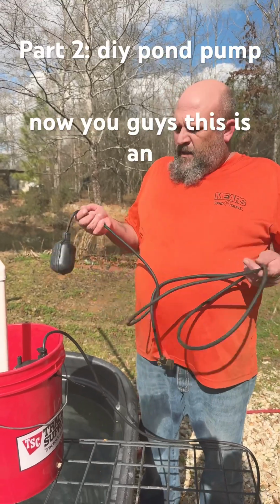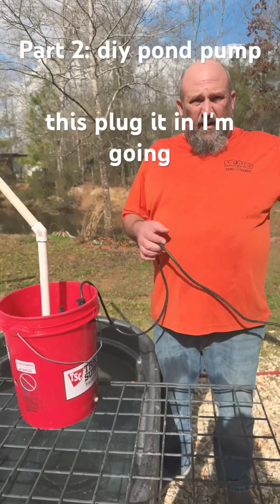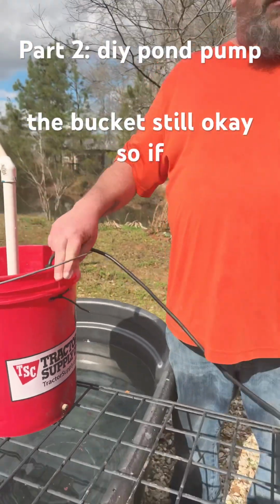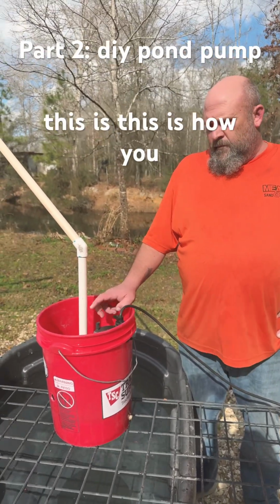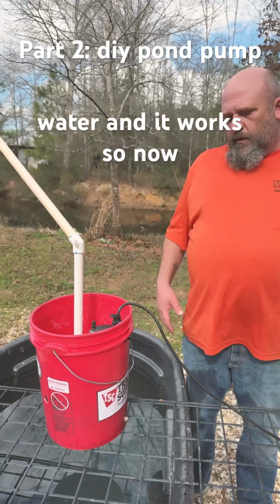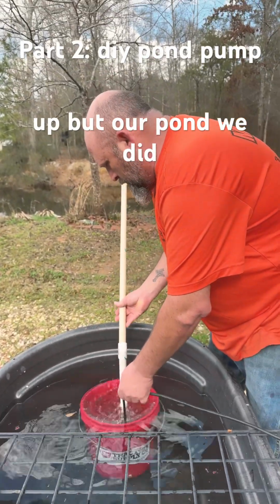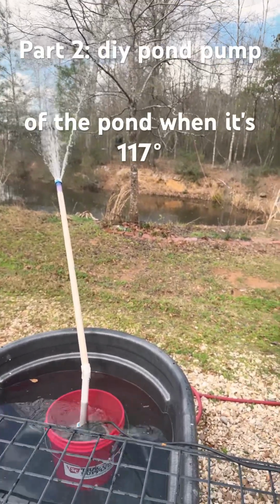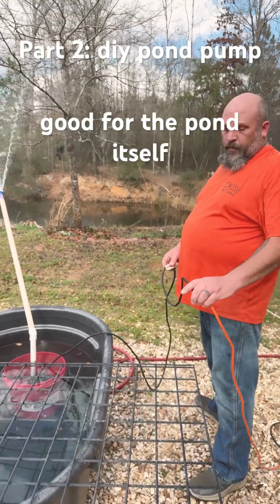Part 2: SEWAGE PUMP TO POND PUMP